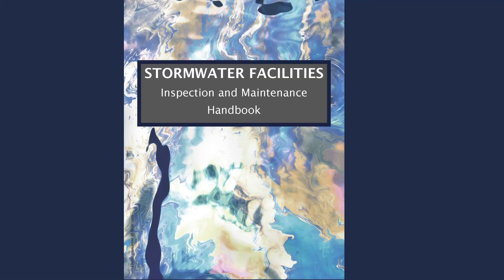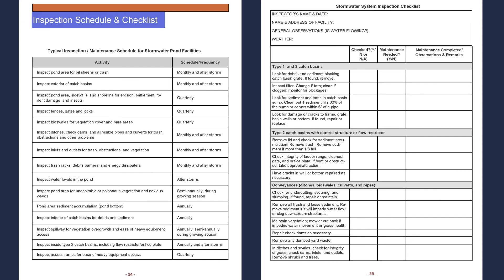Stormwater - Understanding System Components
A breakdown of the main components that make up a stormwater system and the possible maintenance associated with each component.
Video created by Whatcom County Public Works and the Whatcom Conservation District.